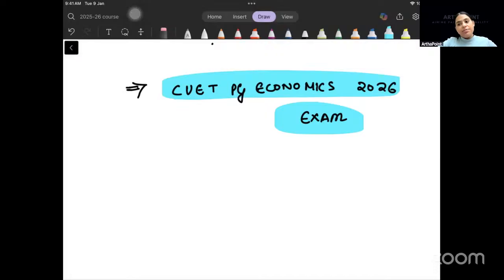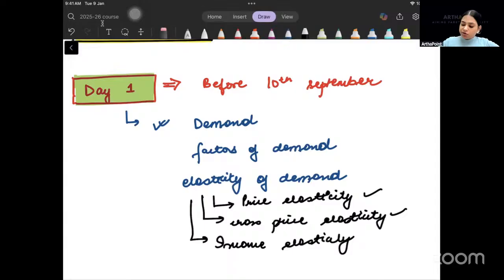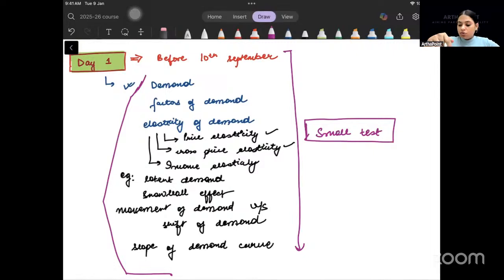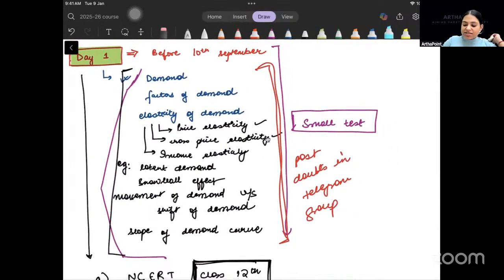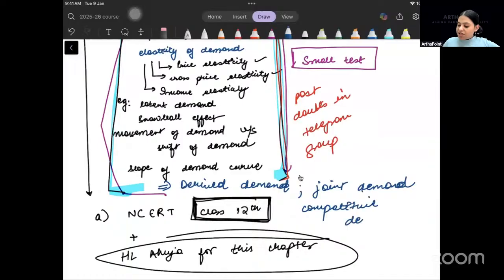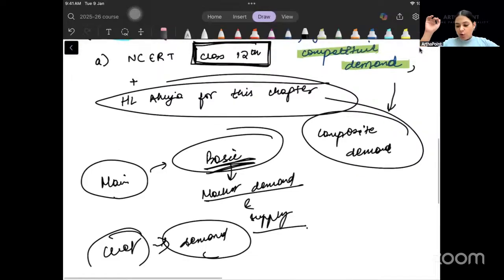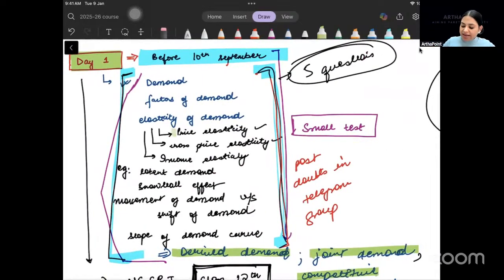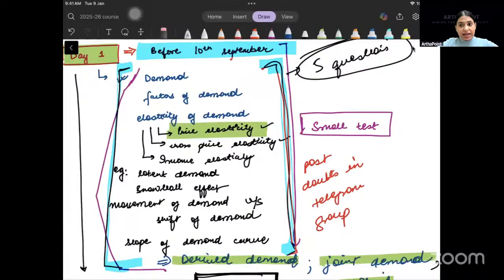DAY 1 | CUET PG ECONOMICS STRATEGY | CUET MA ECONOMICS PREPARATION | CUET PG ECONOMICS SYLLABUS 2026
In this session, Arzoo Ma'am will Strategy for CUET PG Economics 2026 Entrance exams.